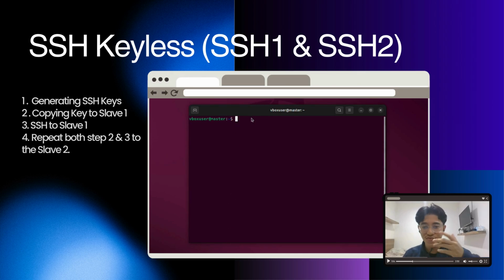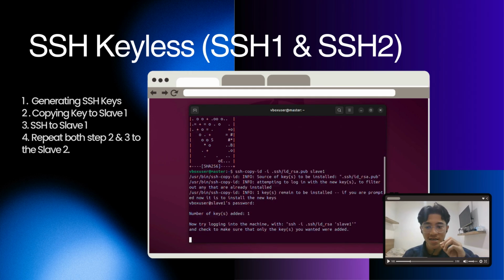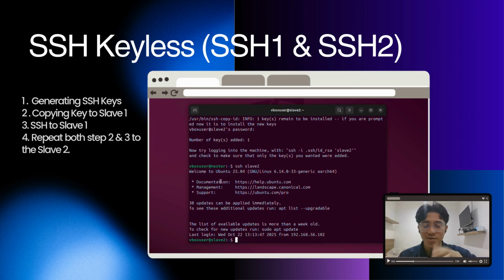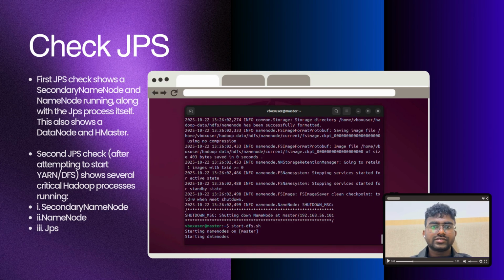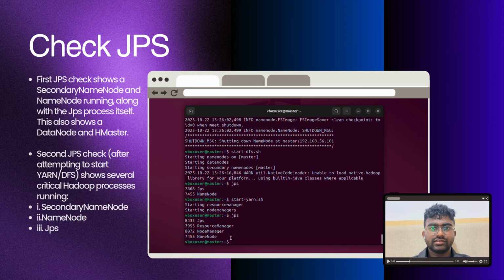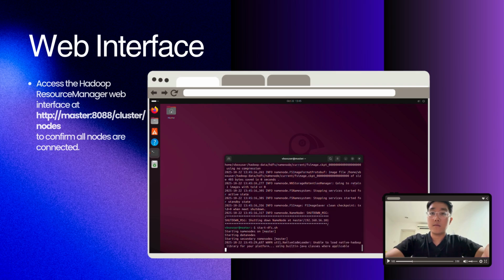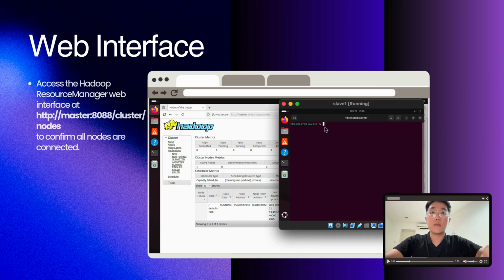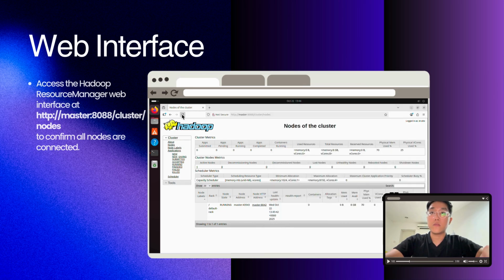Big Data: Hadoop MultiNode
Hadoop MultiNode Installation on Linux via VirtualBox

Students' Name/NIM:
Abishua Asir A Thederajan (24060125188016)
Ahmad Alif Adnin Bin Mohd Ruslan (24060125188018)
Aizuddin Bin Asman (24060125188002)